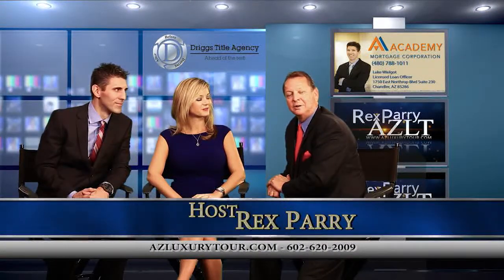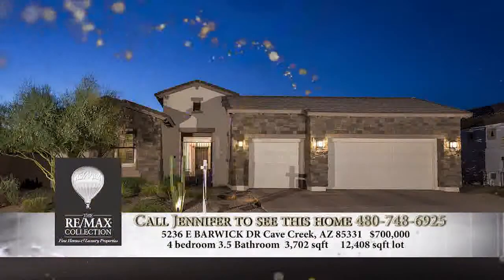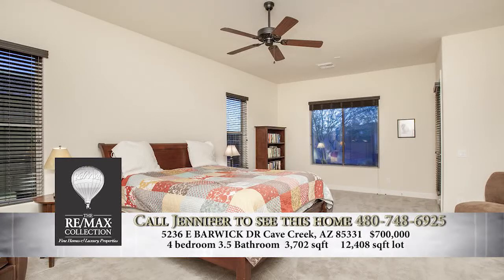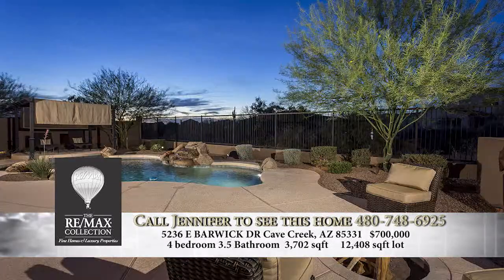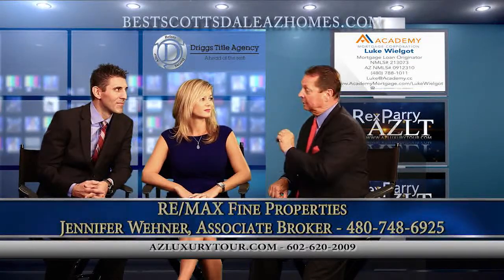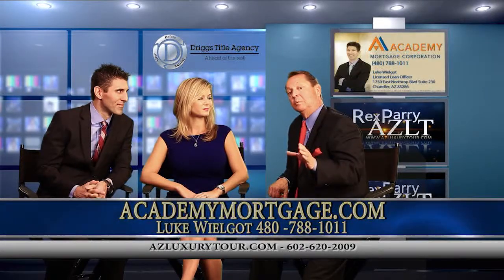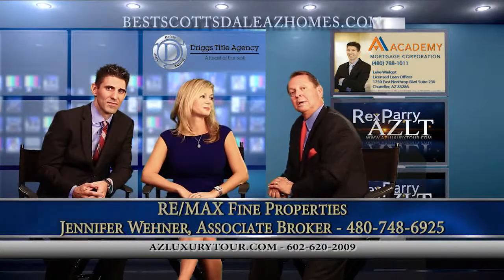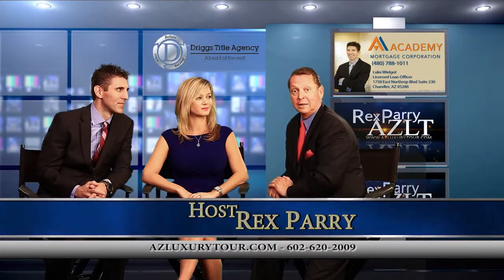AZLT S1 E12 Jennifer W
Jennifer Wehner

Luke Wielgot
Academy Mortgage